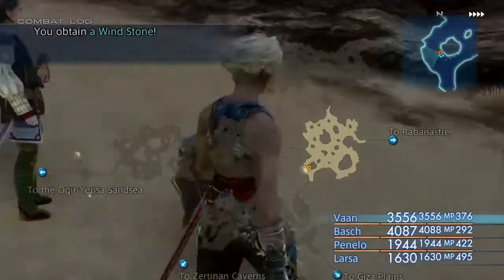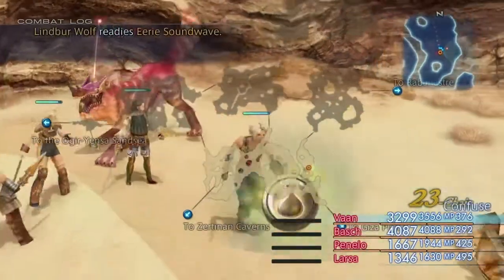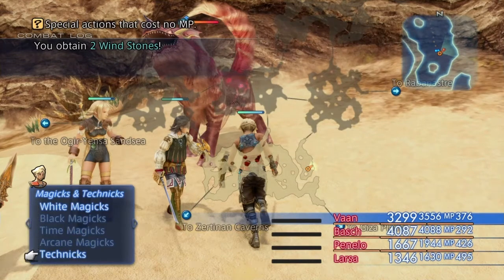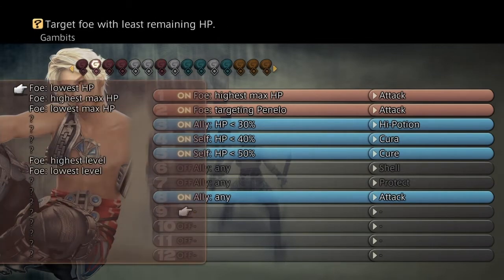100% chance of stealing the gladius dagger with instructions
if you guys dont like the crappy dagger the shops give you in the beginning of the game follow this guide to get the gladius dagger. it has 56 attack which is pretty good and much better than the shop weapons early on.

stealing process- 3:47